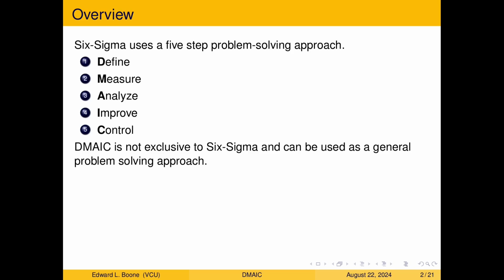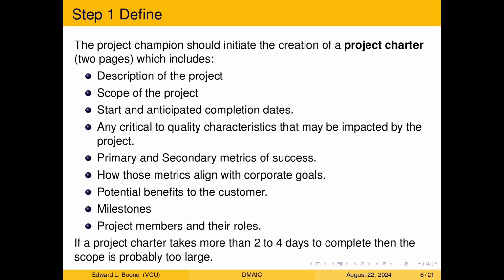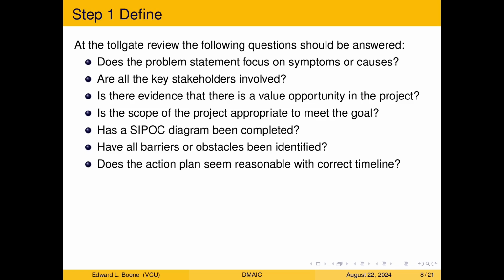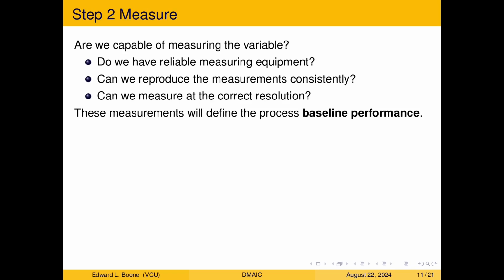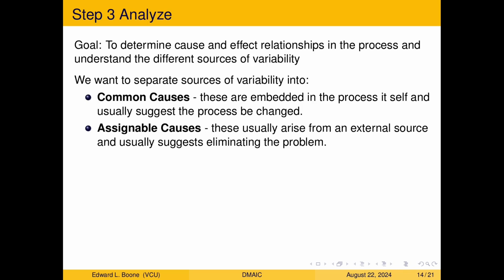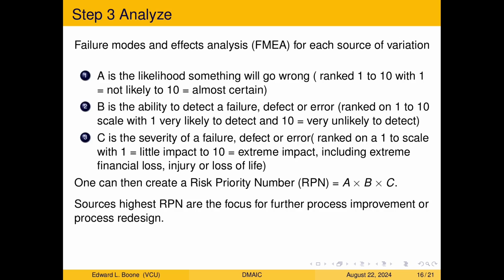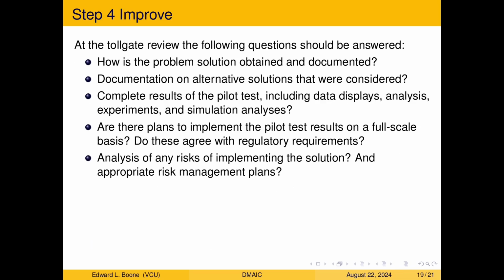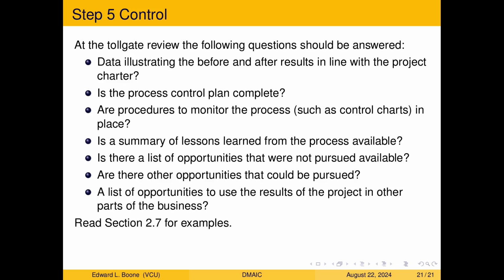Industrial Statistics - The DMAIC Process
For those who are interested in Six -Sigma, one paradigm that is used for process improvement is the Define Measure Analyze Improve Control (DMAIC) process.   This video gives an overview of the paradigm.